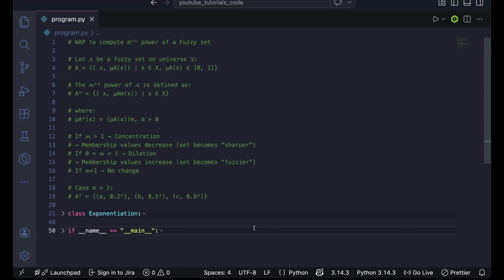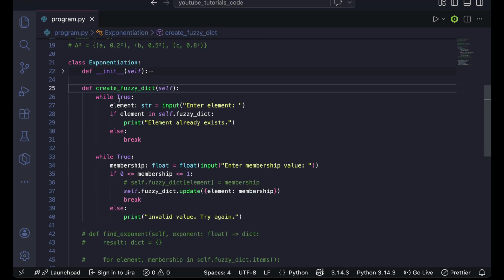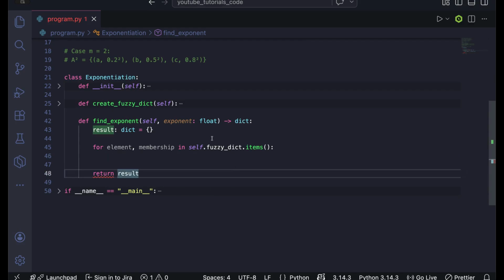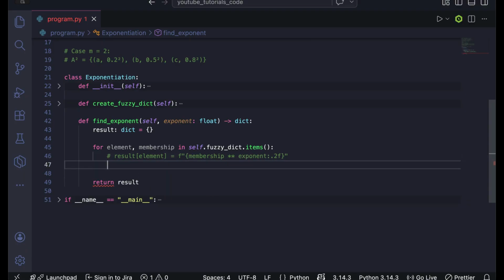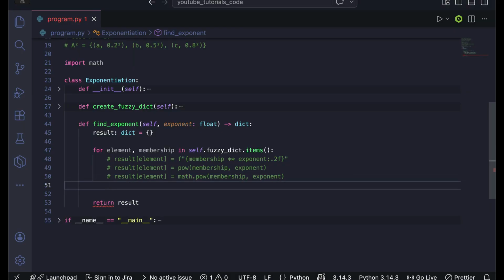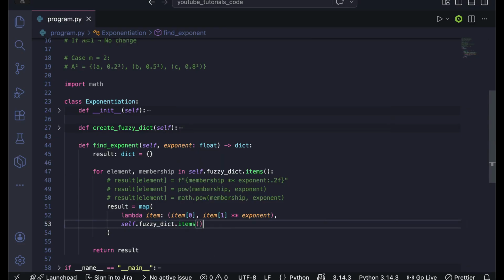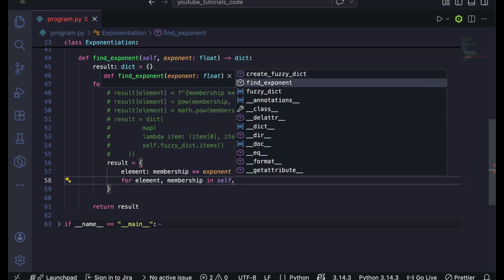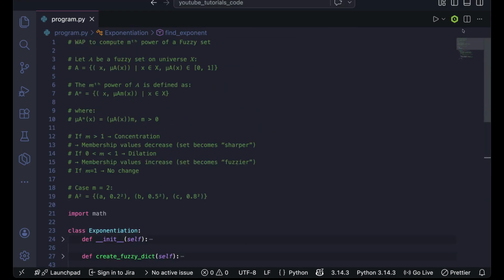Fuzzy Set Exponentiation Explained | From Dilation to Concentration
In this video, we break down how to compute the m-th power of a fuzzy set using Python.

You’ll learn:
- What exponentiation means in fuzzy logic
- How membership values change with different values of m
- Difference between concentration (m greater than 1) and dilation (0 less than m less than 1)
- Step-by-step Python implementation using clean and efficient code

We also compare multiple approaches:
- Using ** operator
- Using pow() and math.pow()
- Using map + lambda
- Using dictionary comprehension (recommended approach)

This is not just about coding — this is about understanding how fuzzy systems behave mathematically.

Example covered:
A = {'a': 0.2, 'b': 0.5, 'c': 0.8}
m = 2 → Concentration (values shrink)
m = 0.5 → Dilation (values increase)

If you're preparing for exams, interviews, or building logic-based systems, this concept is fundamental.

Next video: Fuzzy Set Union & Intersection (don’t miss it)